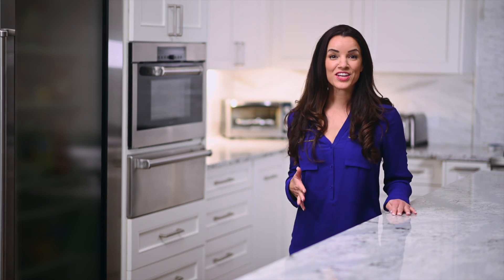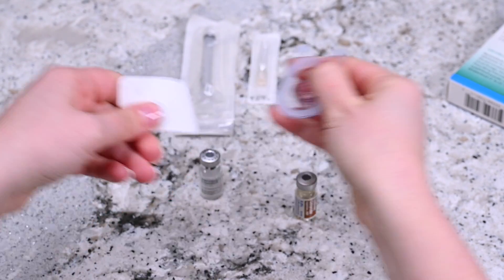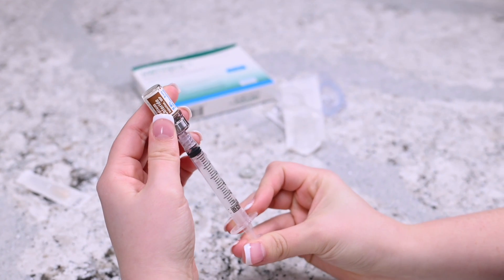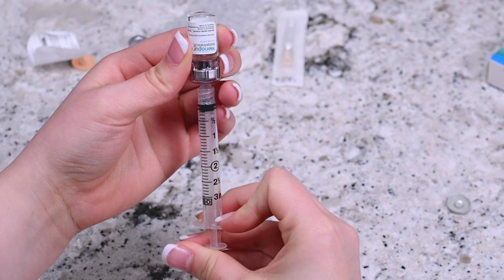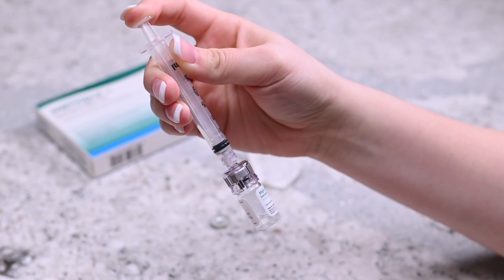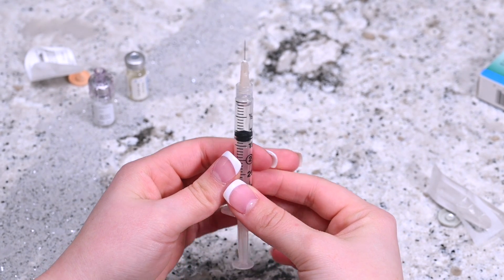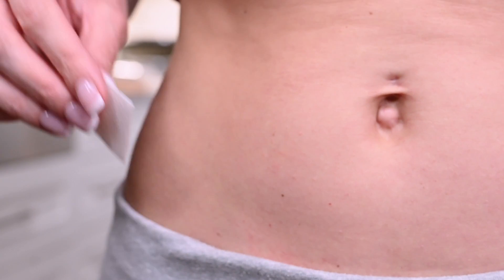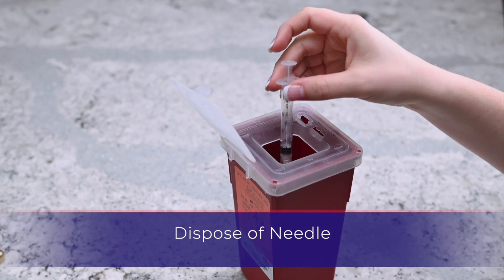Menopur 150 IU Subcutaneous Injection with Q Cap Med-ed Instructional Video by ReUnite Rx